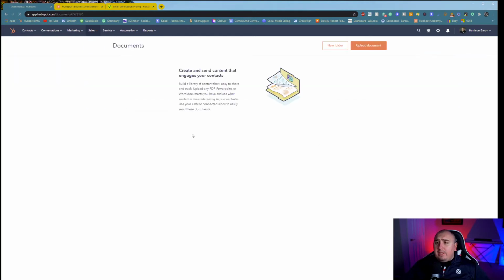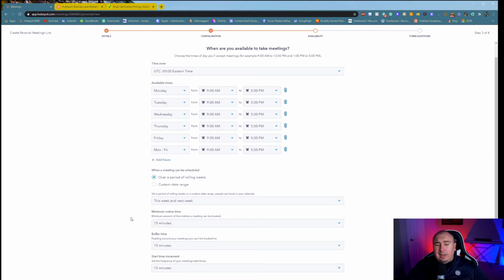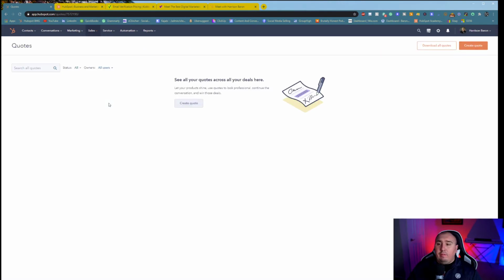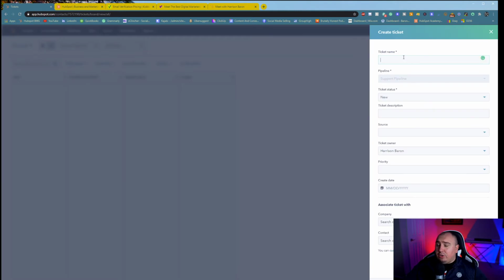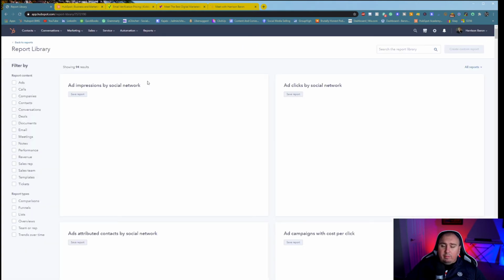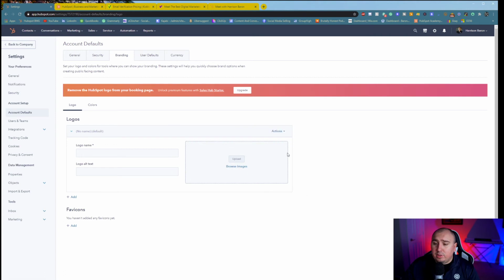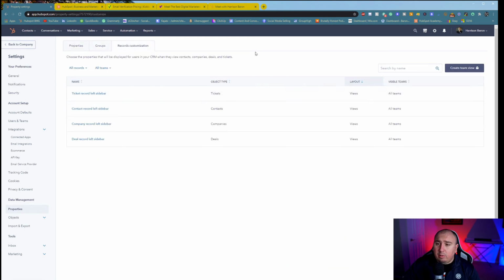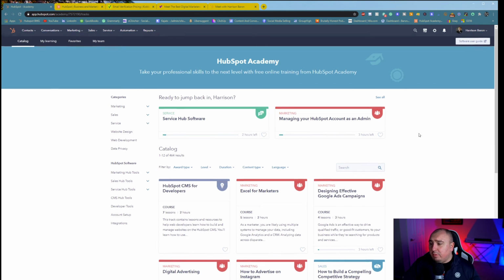How To Use The Free Version Of HubSpot **Free Training** Pt. 2